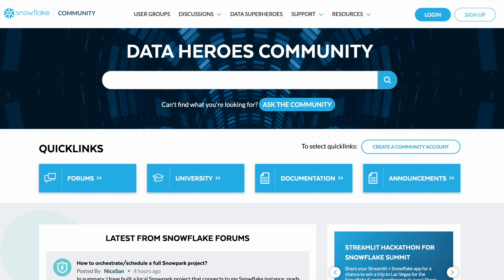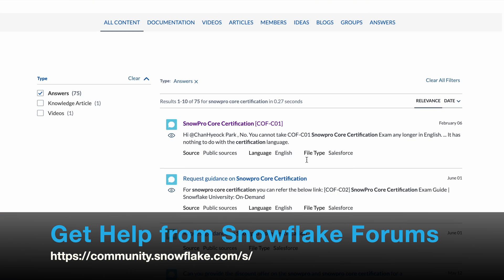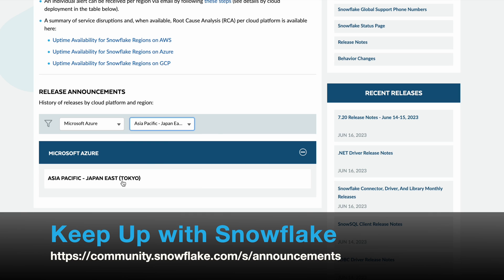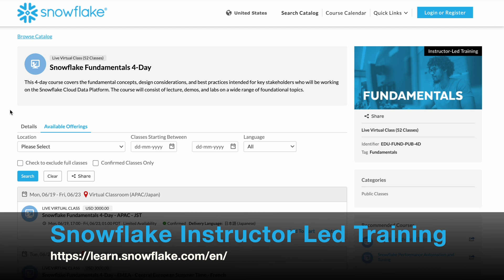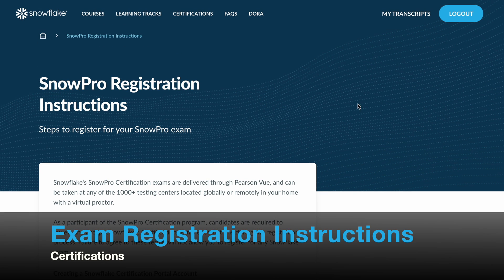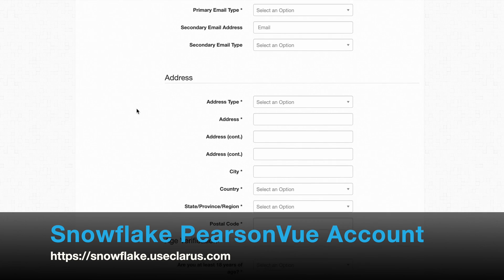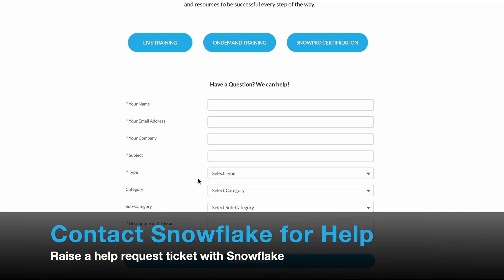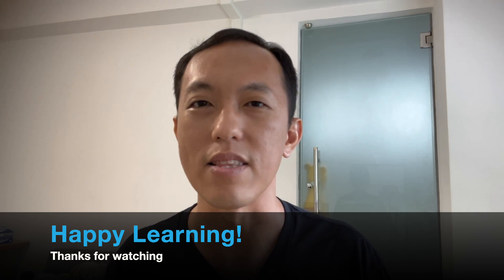Mastering Snowflake: Your Comprehensive Guide to Certification & Learning Path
Join me as I take you on a step-by-step journey to learn and get certified in Snowflake, the leading cloud data platform. In this video, we'll explore valuable resources such as the Snowflake Community, Forums, University, Documentation, and Announcements, which provide a wealth of knowledge for Snowflake practitioners. I'll walk you through the process of creating your Snowflake PearsonVue account and guide you on choosing the appropriate SnowPro certification exams based on your level of experience and desired career progression. Whether you're a beginner starting your Snowflake journey or an experienced practitioner aiming to advance your skills, this comprehensive guide will equip you with the knowledge and guidance needed to excel in Snowflake. Watch now and unlock your potential in the world of Snowflake!

00:00
00:30 - Go to Snowflake Community
01:02 - Get Help from Snowflake Forums
02:51 - Learn from Snowflake Documentation
03:12 - Keep Up with Snowflake
03:46 - Customize Your Quicklinks
04:04 - Learn with Snowflake University
04:31 - Level Up: First Concepts
05:02 - Snowflake Instructor Led Training
06:18 - DORA Auto-Grader
06:39 - Certifications
06:50 - Exam Registration Instructions
07:10 - SnowPro Core Certification Exam
08:06 - Snowflake PearsonVue Account
08:31 - Register with Your Legal Name
09:44 - Contact Snowflake for Help
10:06 - Finalize Exam Application
10:30 - Get Help from PearsonVue FAQs
10:54 - Advanced Certifications

Check out this video to setup your Snowflake Partner Network account and begin your Sales Professional Accreditation today